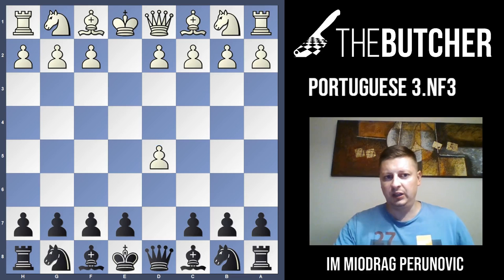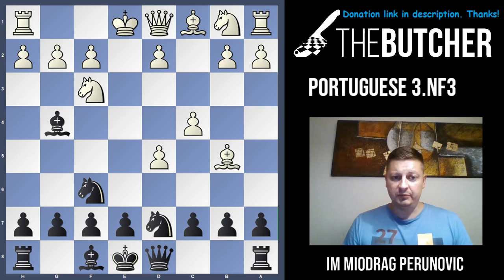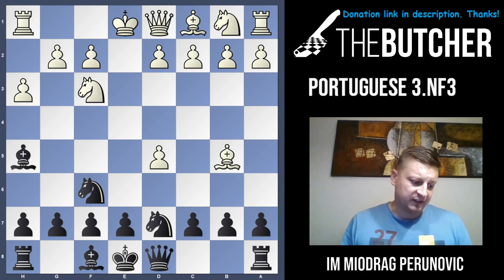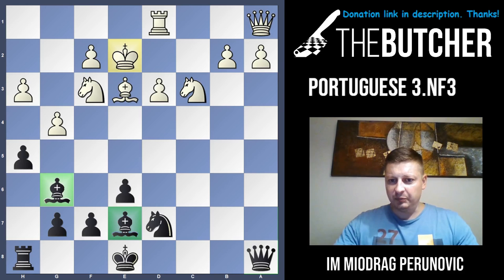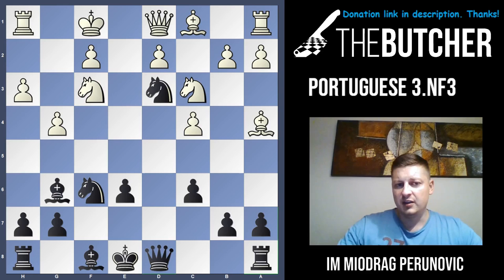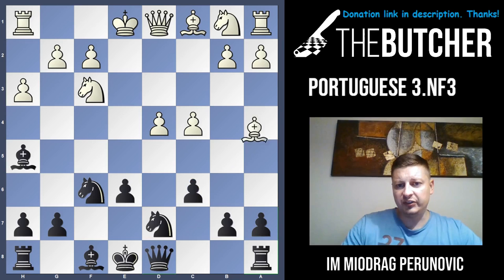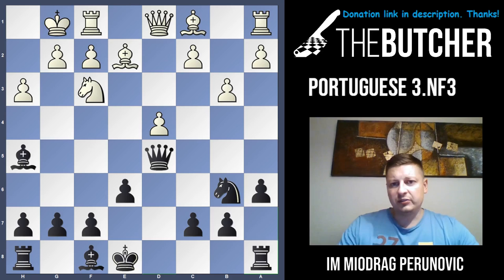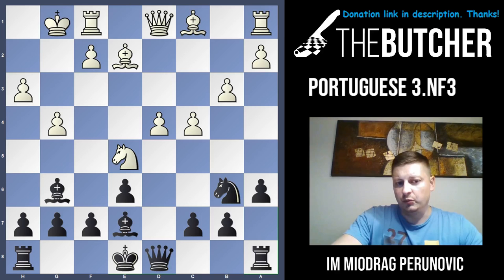Chess Openings: Smashing Solid 3.Nf3 in Scandinavian Portuguese!!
Chess Opening:
Scandinavian Defense - Portuguese Variation:

1.e4 d5
2.exd5 Nf6
3.Nf3 Bg4
4.Bb5+ Nbd7
0:00 Intro
2:10 5.Nc3
3:06 5.c4
6:45 5.h3